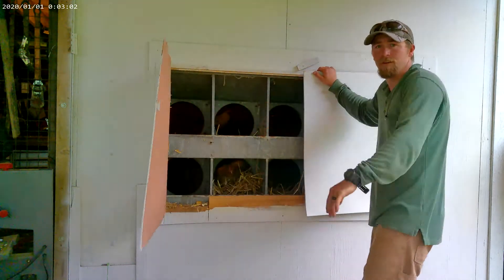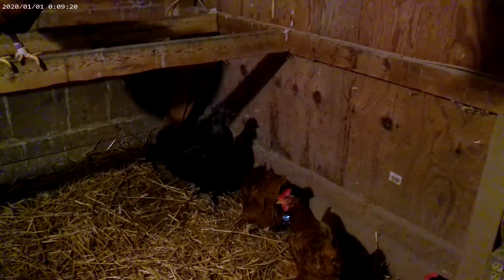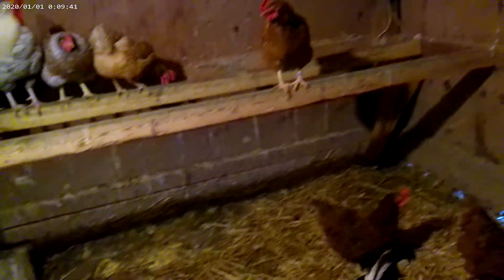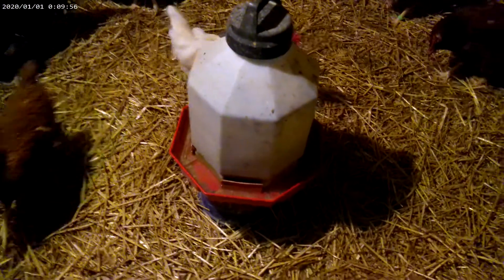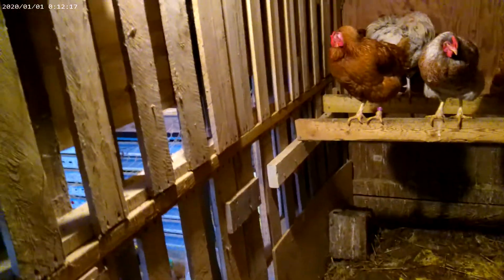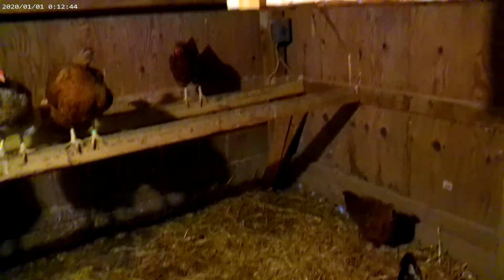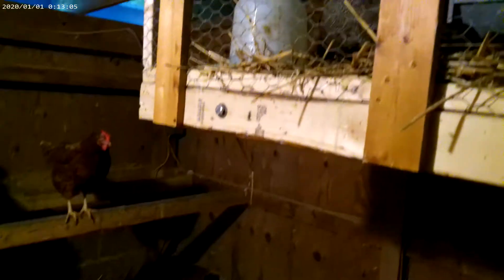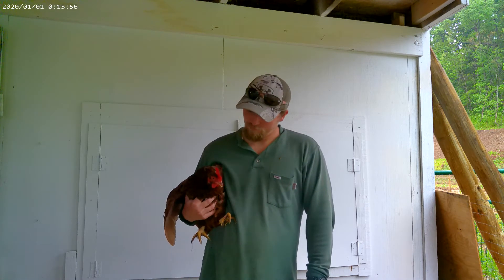Meet my chickens.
A little bit about my chickens and the way I have them set up!